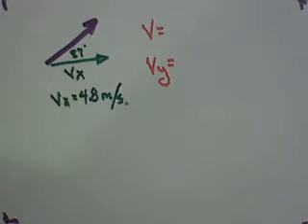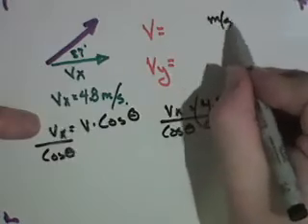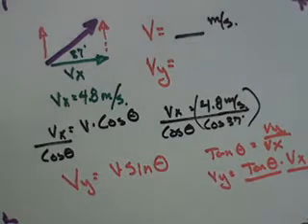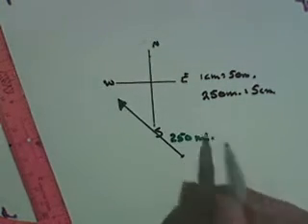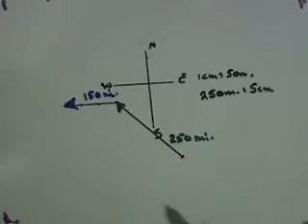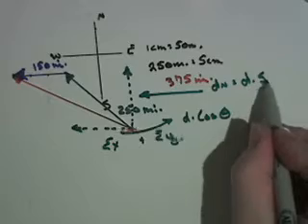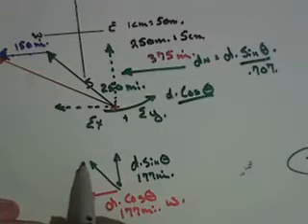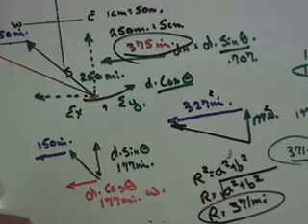College Cpt 3 HW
Two of the three level two problems.  The third one is done with the "projectiles 1b" video.